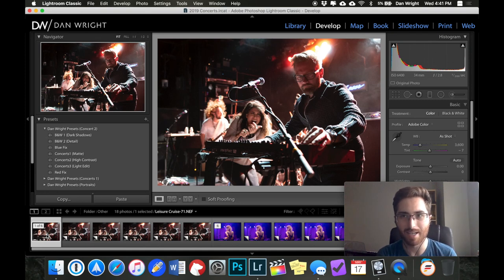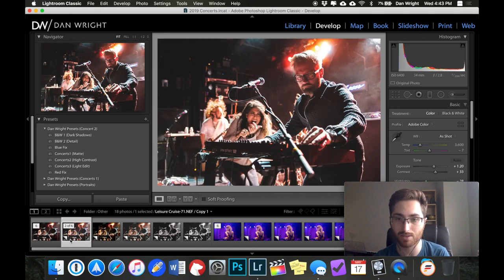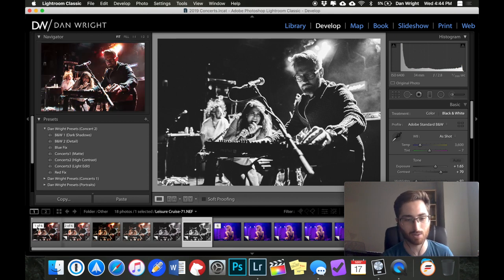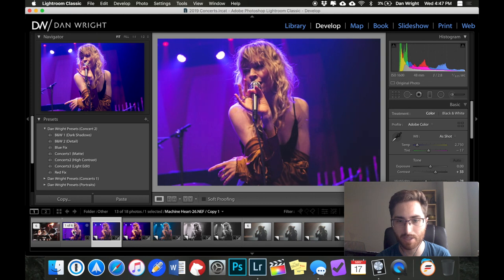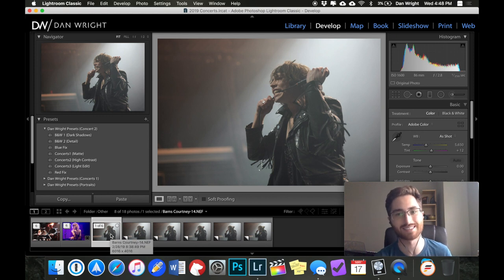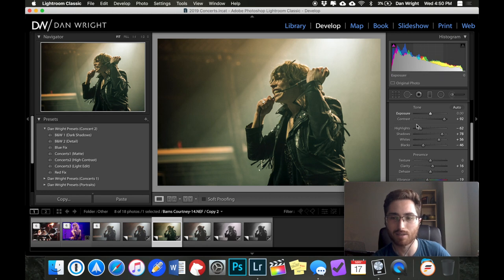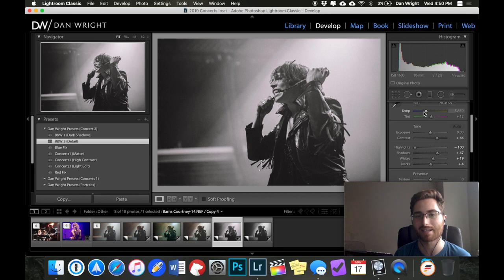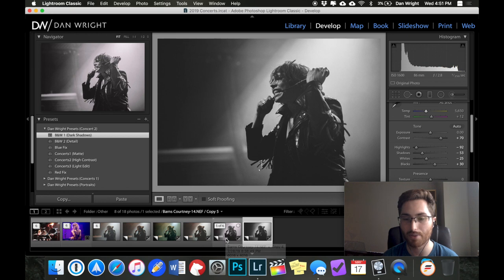How To Use Dan Wright Presets (Concerts 2)